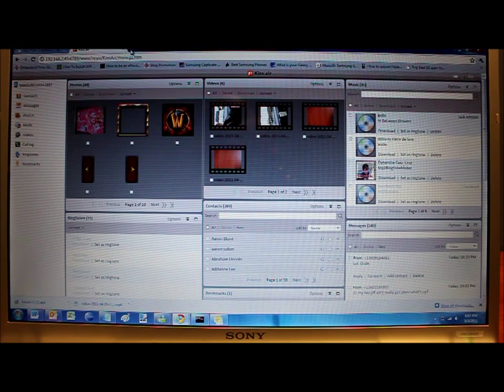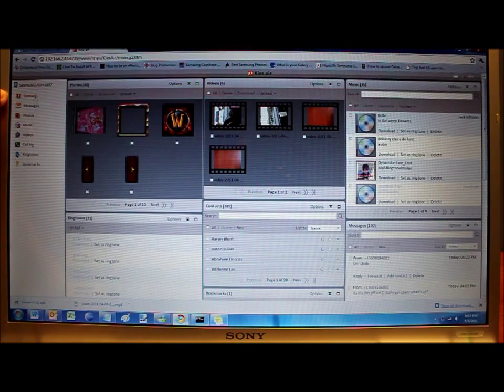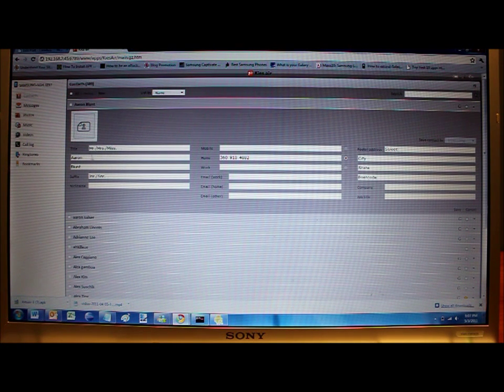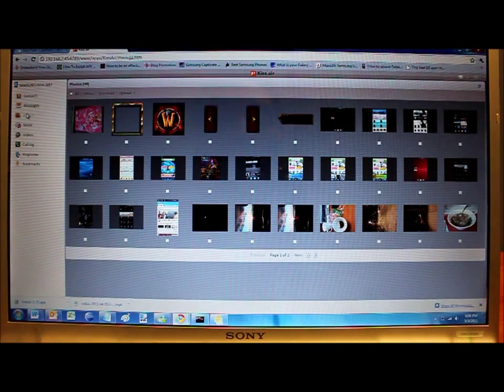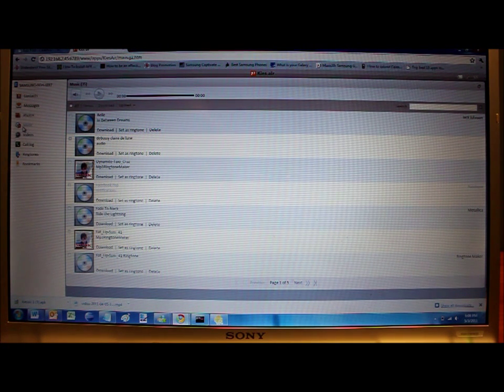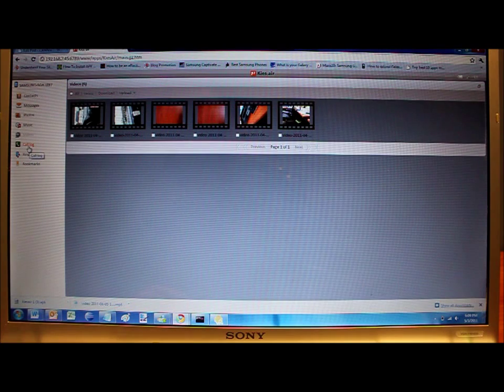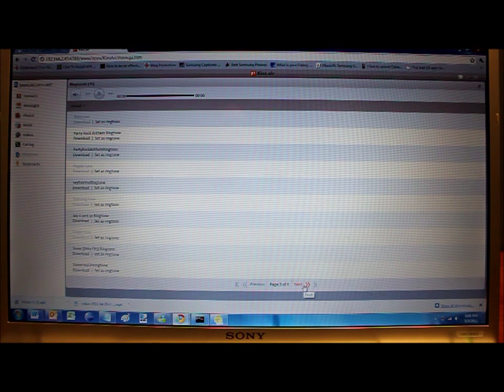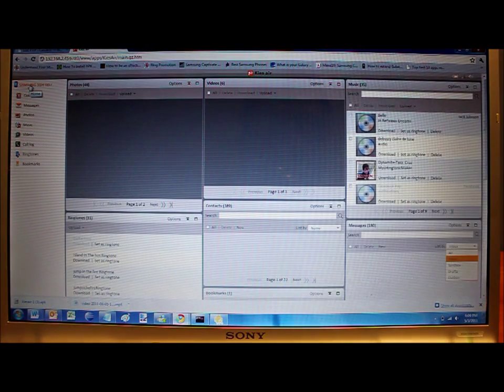Samsung Kies Air Walkthrough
A quick look at Samsung's Kies Air software